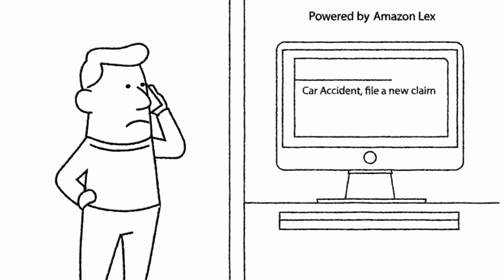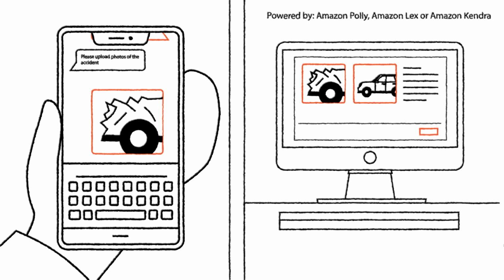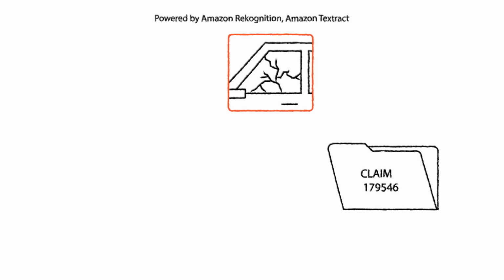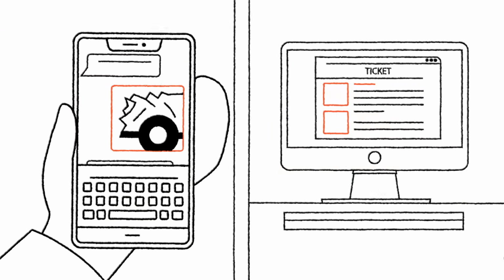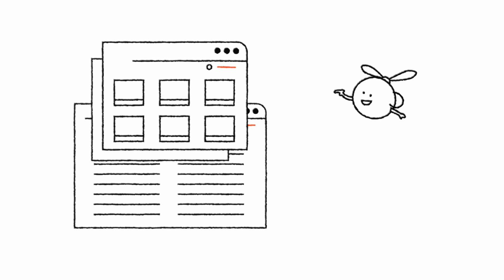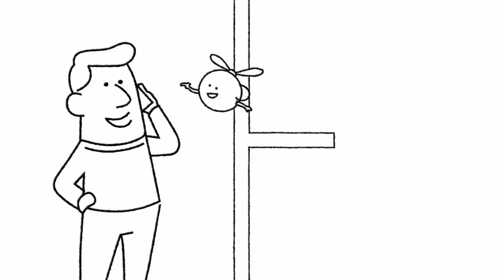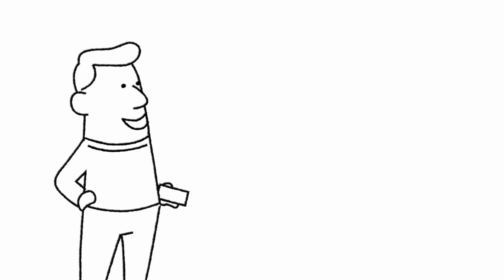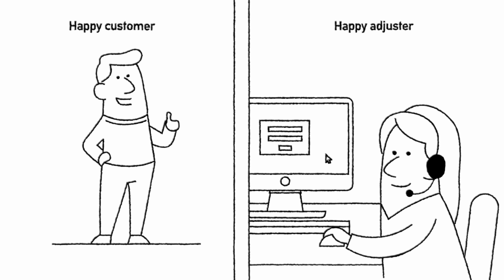UiPath and AWS in the Contact Center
Innovation is in the spotlight at FORWARD VI. Register today to join the world's leading AI and automation experts at the MGM Grand in Las Vegas on October 9-12, 2023

See how contact centers can leverage UiPath RPA and AWS Contact Center Intelligence to improve customer and employee experiences.